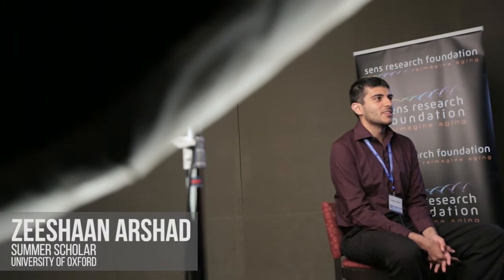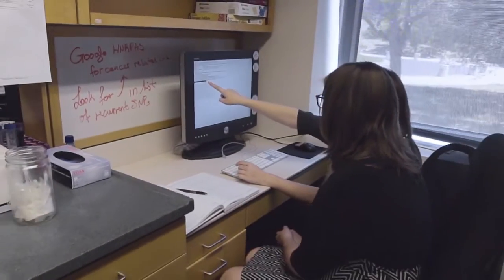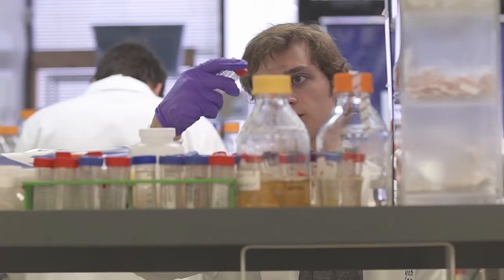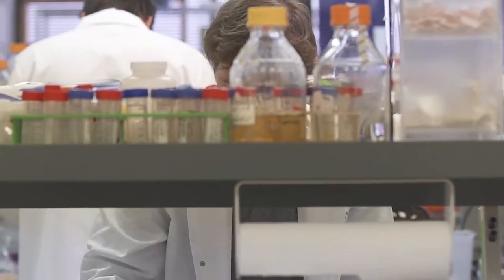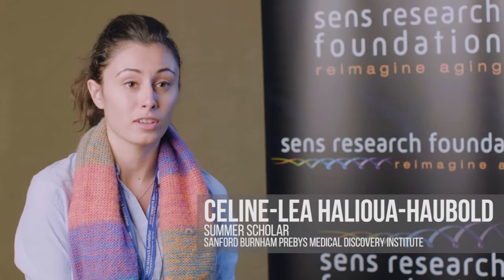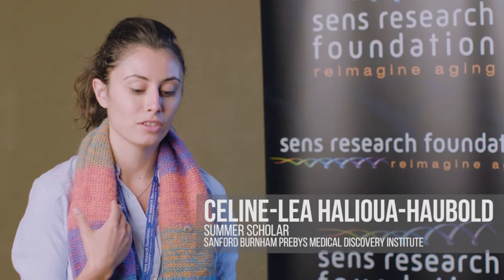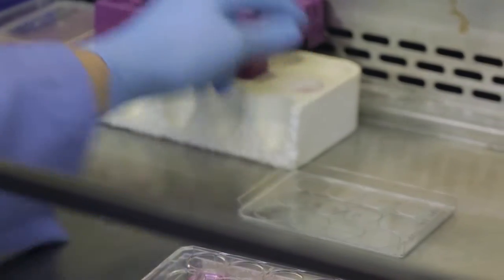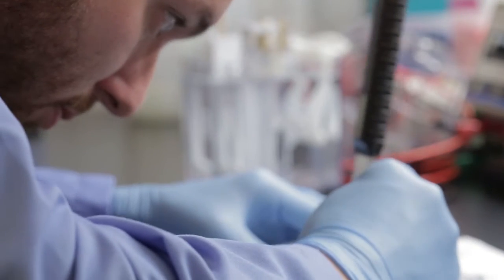SRF Education EOY Campaign Video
SENS Research Foundation supports young researchers to work with world renowned mentors on projects seeking to cure such age-related diseases as heart disease, cancer, and Alzheimer’s disease. Help inspire young researchers to join the growing rejuvenation biotechnology industry by donating to the 2019 End of Year Campaign at